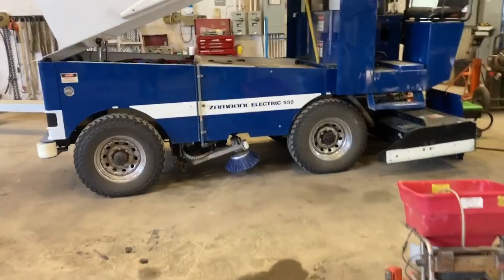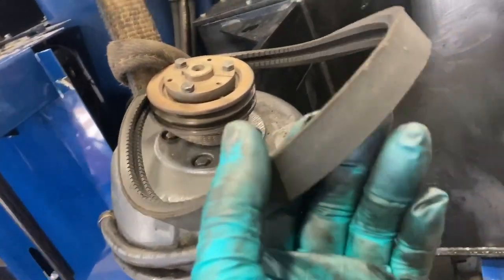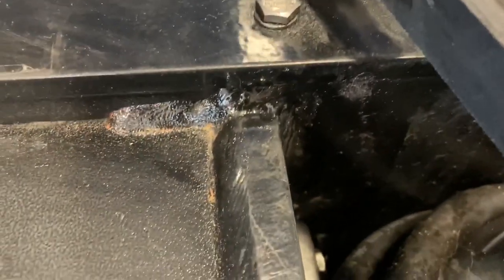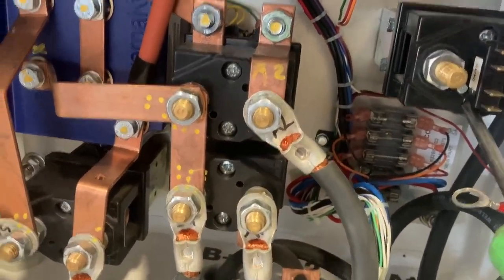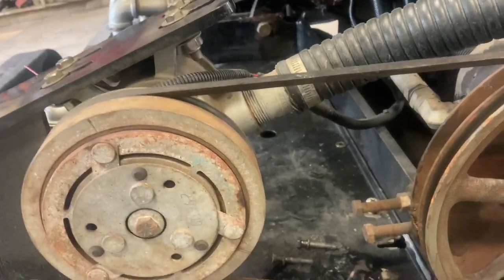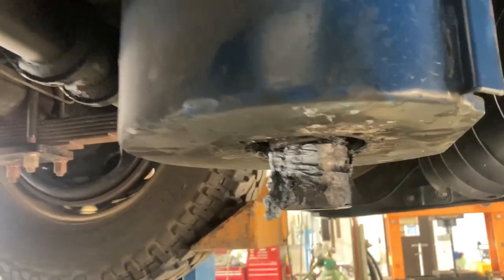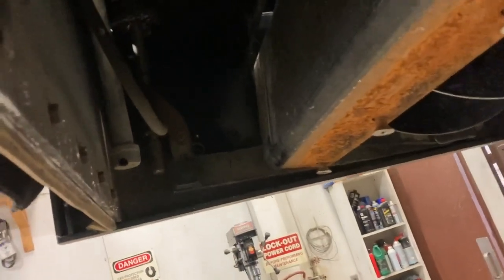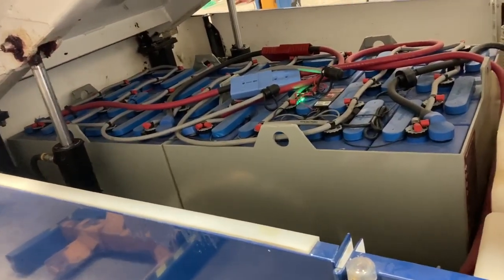Zamboni 552 electric maintenance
Doing annual maintenance and repairs on a Zamboni electric ice resurfacer
If you own or maintain one of these machines, you'll want to watch this video